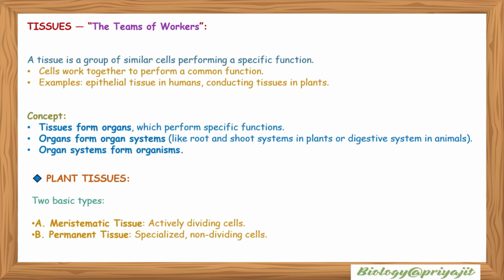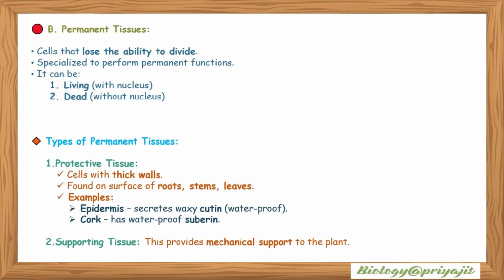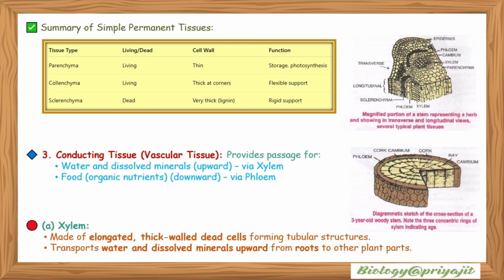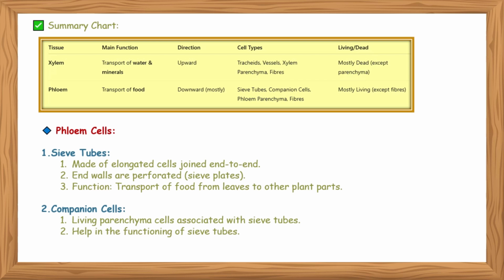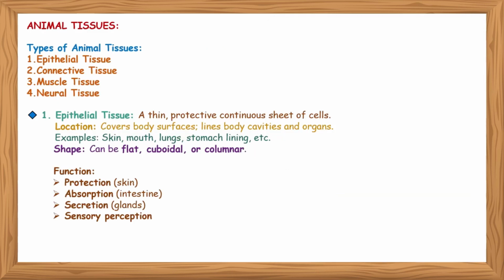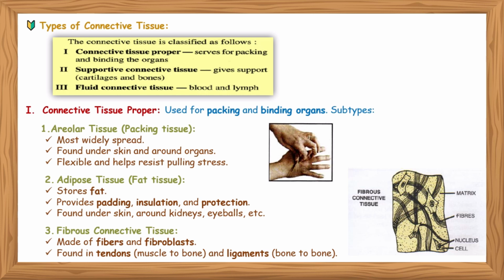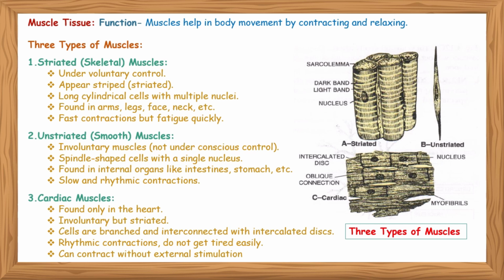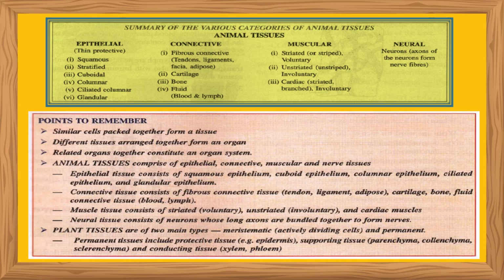Tissues : Plant and Animal Tissues – For ICSE Class IX Champs !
🌟 Dive into the fascinating world of **Tissues: Plant and Animal** for ICSE Class IX Champs! 🌿🐾 In this captivating video, we unravel the fundamental differences between plant tissues and animal tissues. Explore the unique structures and functions that make each type so crucial to life. We'll break it down in easily digestible segments that's fun and suitable for every student! Perfect for visual learners, we'll use engaging diagrams and real-life examples. Whether you're prepping for exams or eager to enhance your knowledge, this video is for YOU! 🌟
🏆📚 Join us on an exhilarating journey as we dissect plant and animal tissues, explore their structures, and unveil their crucial roles in biological systems! Whether you’re an aspiring scientist or just looking to ace that ICSE exam, this engaging video is tailored just for you. With vivid animations and easy-to-understand explanations, you'll be a tissue pro in no time! 🌟📖
🌱 Do you want to become a master of both Plant and Animal Tissues? Join us in this exciting lesson tailored specifically for ICSE Class IX champs! 🤓 In this video, we’ll dive deep into the fascinating world of tissues, exploring their types, functions, and structures. From the wonders of xylem and phloem to the intricacies of epithelial and muscular tissue, we’re here to make biology fun and easy to understand! Let’s tackle those exams together! 📚🧠
🌱 **Unravel the Wonders of Tissues: Plant and Animal Tissues Explained!** 🦠

Welcome to our crash course on Plant and Animal Tissues, specifically crafted for our incredible ICSE Class IX champs! 🎓 Dive into the fascinating microscopic world where we'll break down the types, functions, and variations of both plant and animal tissues. Discover how parenchyma keeps plants thriving, and marvel at how muscle tissues power movement in animals! 🚀 This engaging tutorial is packed with visuals and easy-to-understand explanations to make your learning journey enjoyable. 📚👍
🌟 Welcome, ICSE Class IX Champs! Dive into the fascinating world of Tissues with our engaging video! 🌿🦋 Whether you're exploring the intricate structures of plant tissues like xylem and phloem, or uncovering the complex components of animal tissues such as muscle and nervous tissue, you’re in for a treat! 🎉 Join us as we simplify these concepts with colorful visuals, detailed explanations, and fun quizzes. Perfect for making your learning journey smoother! Let’s conquer tissues together! 💪🔍